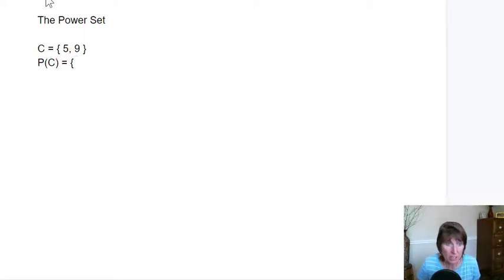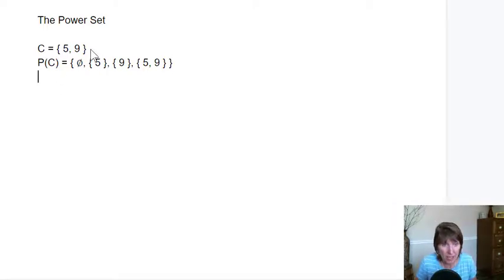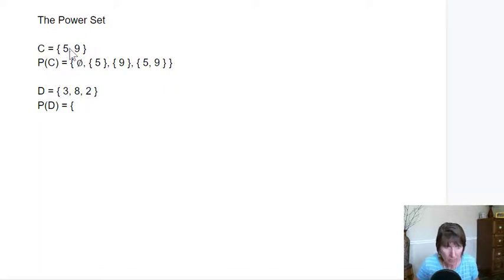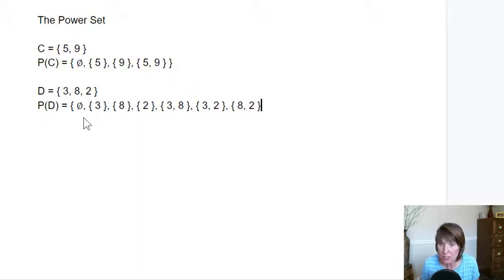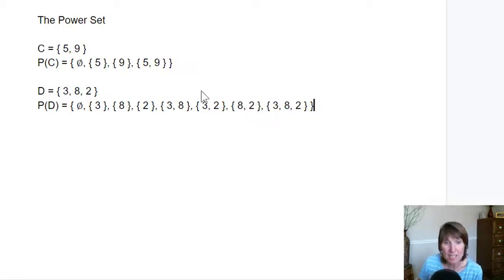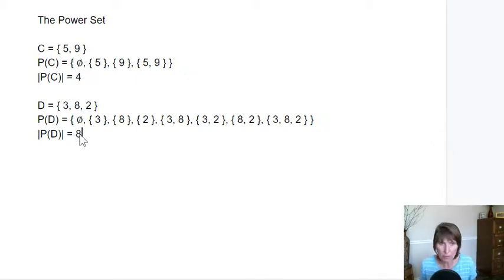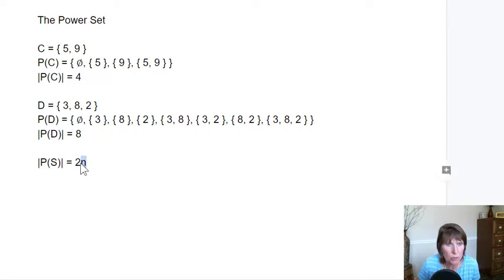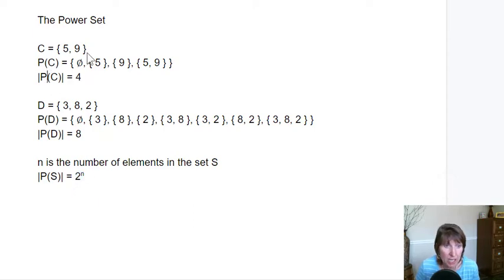The powerset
How to create the powerset of a set.